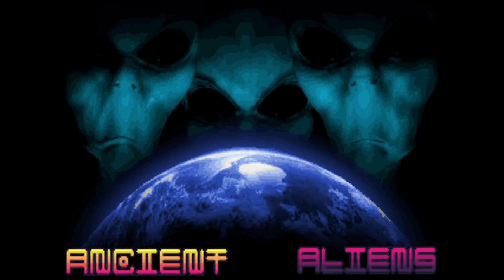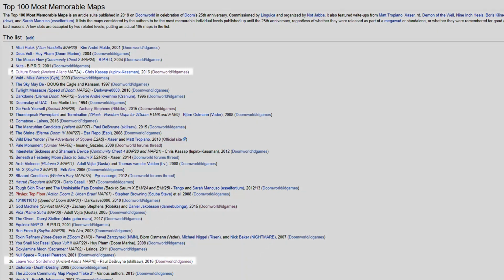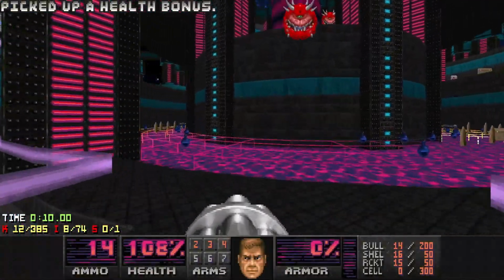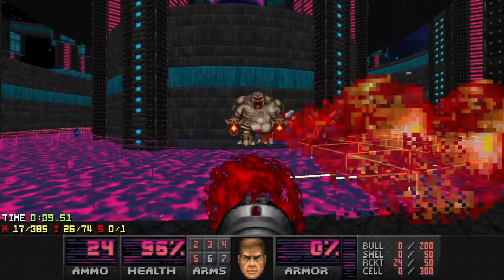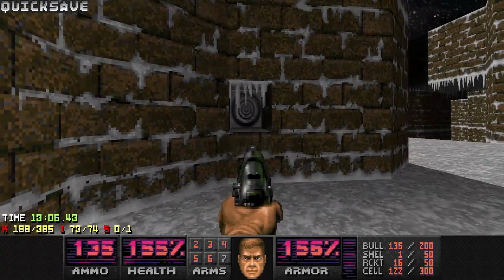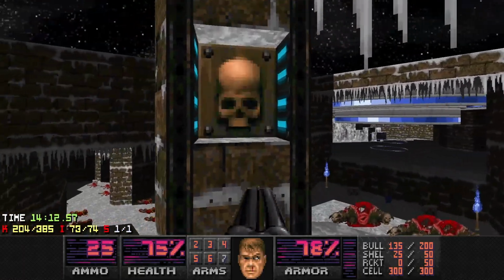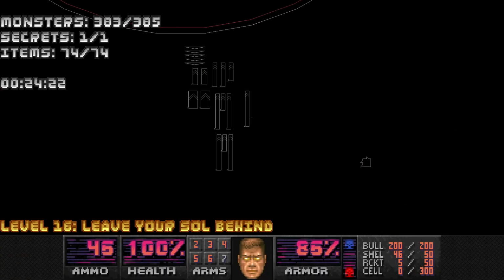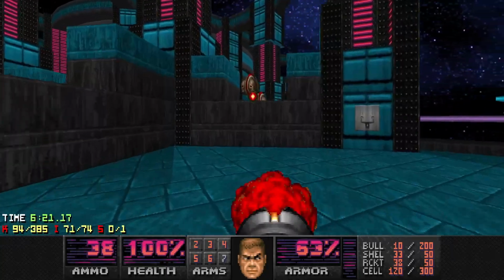THIS is the BEST Doom Ancient Aliens Level: A Review of Skillsaw's Genius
Ancient Aliens is a classic Doom megawad by skillsaw and other guest mappers.  It won a Cacoward in 2016 and features distinct visuals and fantastic music by Stuart Rynn.  But what is Ancient Aliens' best level?  While it had 3 maps on the Doomworld "Top 100 Most Memorable Maps" list, I argue that one lower down the list is the best because of its supremely unique concept.  Jump in and find out why!  But what's your favourite Ancient Aliens level?

Listen to and buy the Ancient Aliens OST by Stuart Rynn

Join Sandwedge's Sandy Wedge discord!